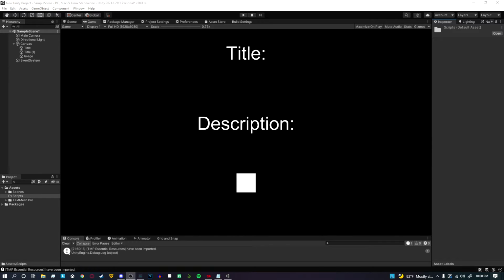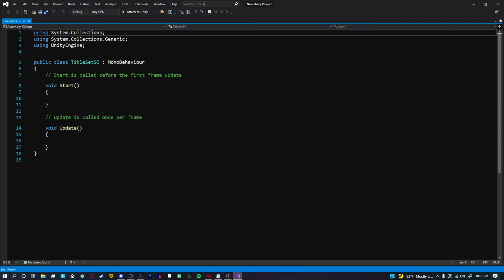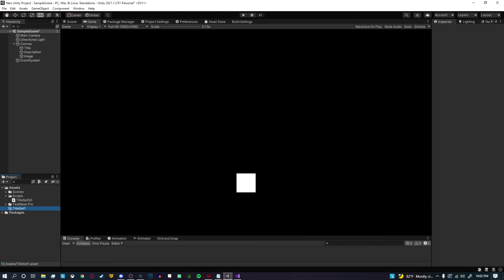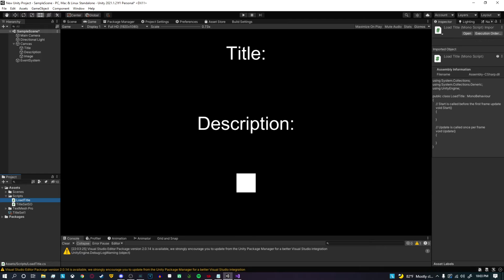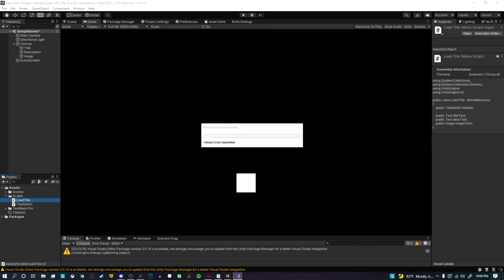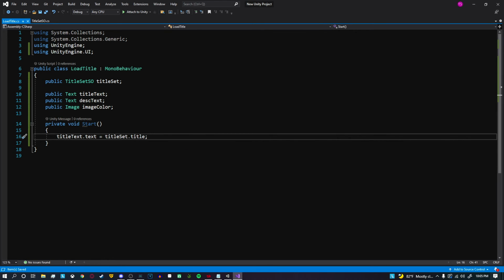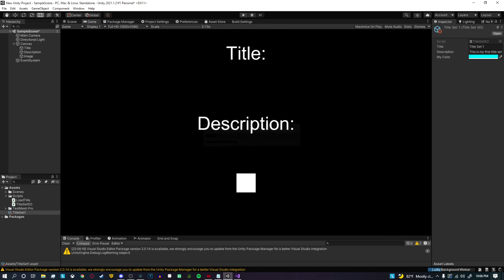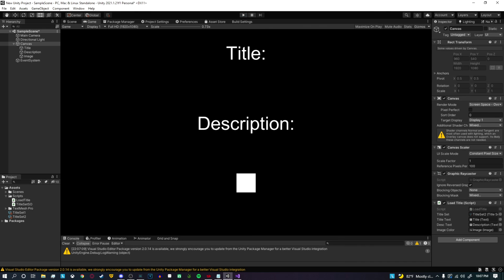Unity Scriptable Objects for Beginners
Specifications:
GPU: NVIDIA GeForce GTX 1660 SUPER
CPU: Intel i5-10400
SSD: 256GB
HDD: 1TB
Ram: 16GB
Headset: Quest 2 (used both standalone and as PCVR)
Beat Saber Controller Setting Changes (use for Quest 2 only!!):
Position X: 0
Position Y: 0
Position Z: 10
Rotation X: 14
Rotation Y: -12
Rotation Z: 4
Beat Saber Grip: Claw